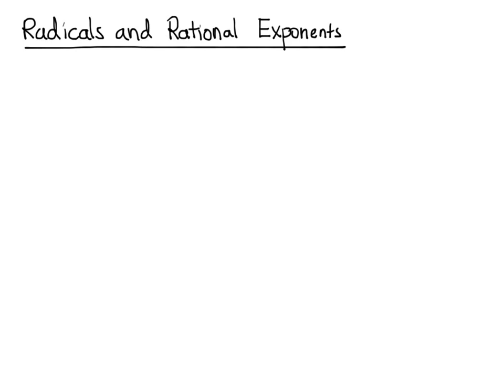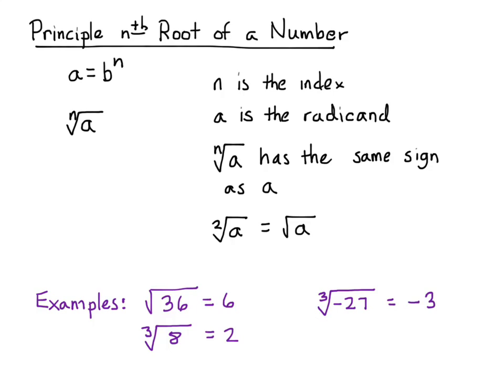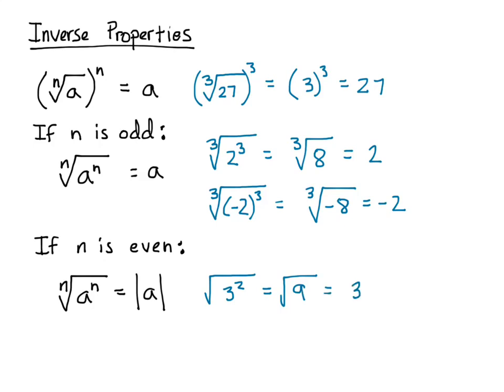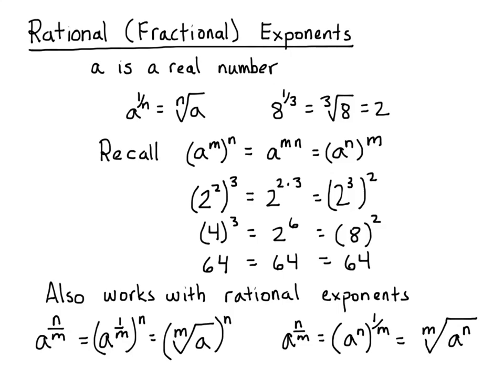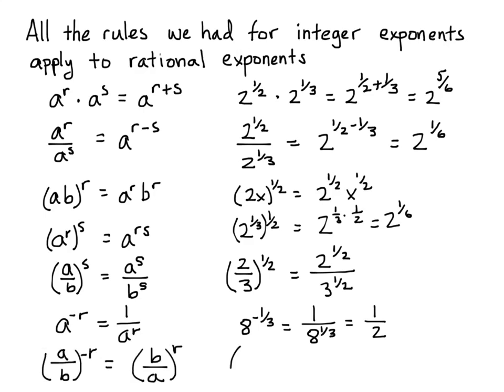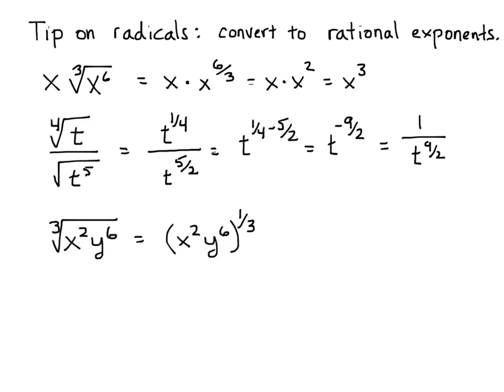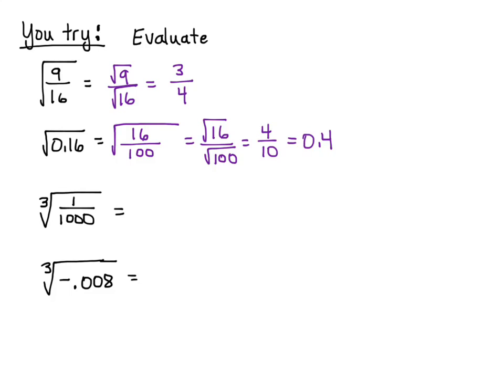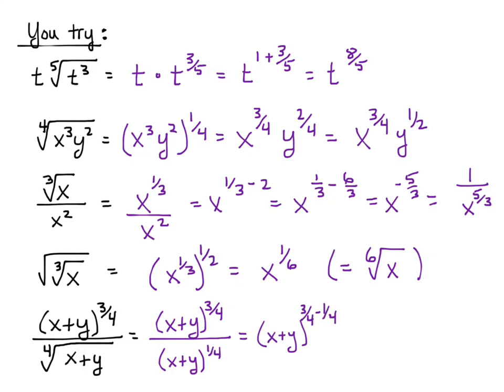7.1 Radicals and Rational Exponents